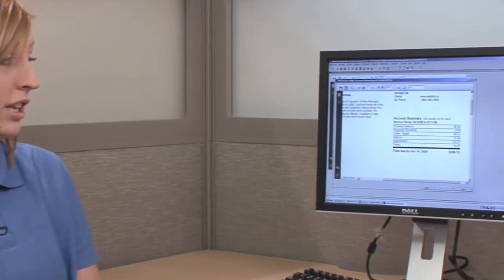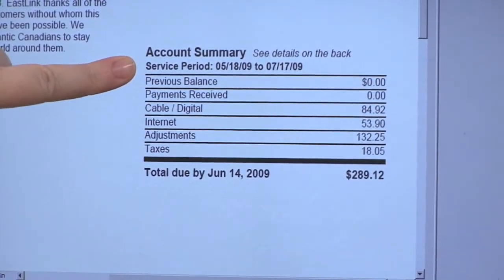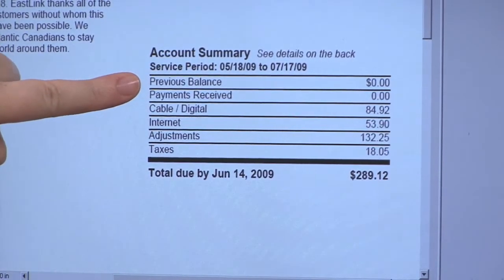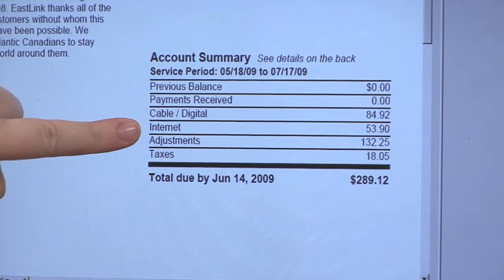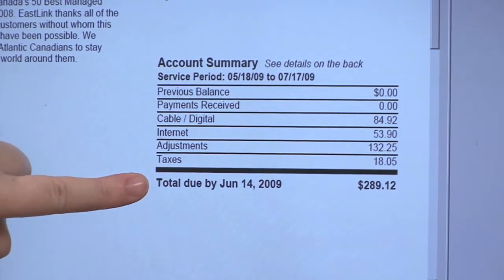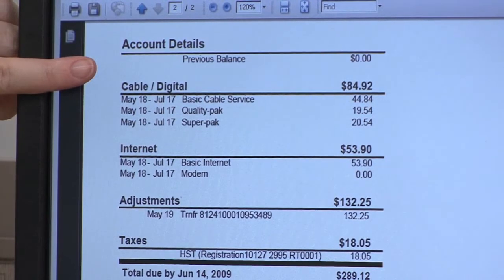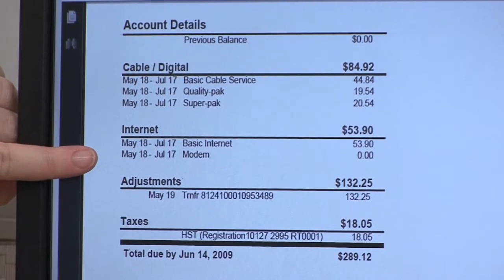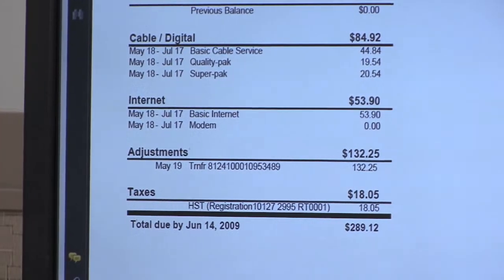Your EastLink Bill After You Have Moved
Brett and Jason take you through an EastLink bill after you have moved.